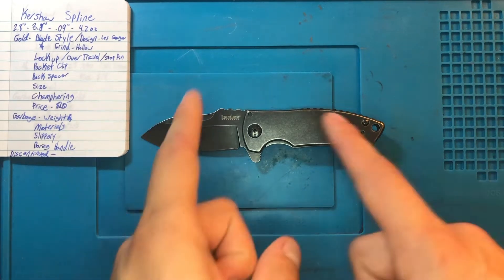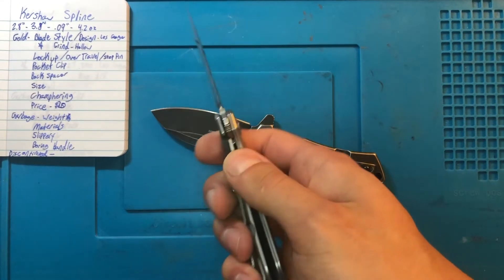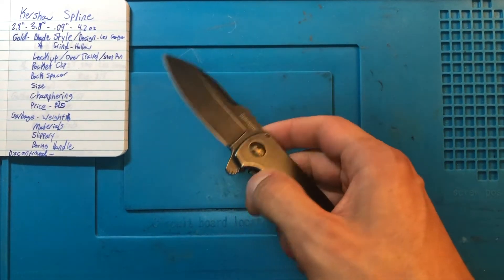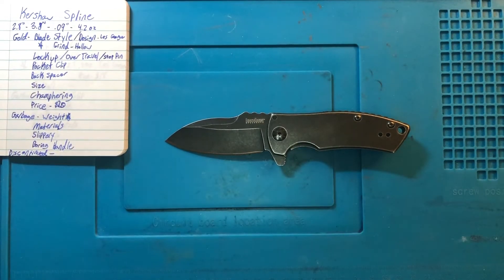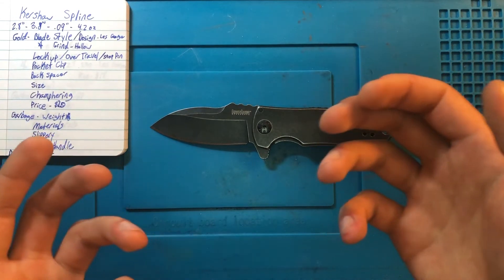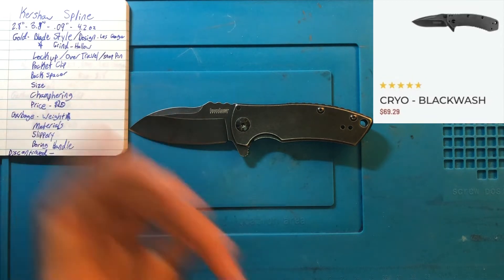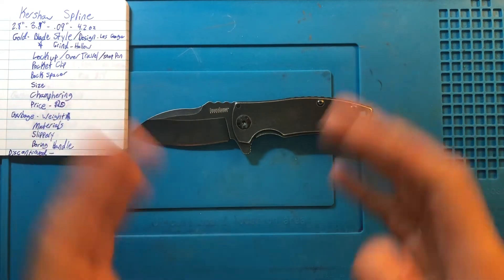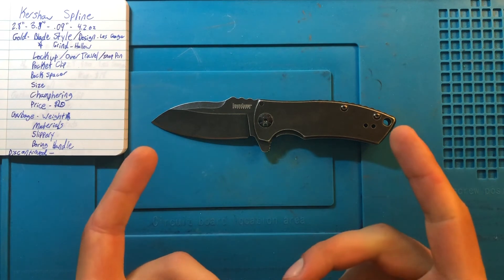Kershaw Spline: Good Night Sweet Prince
I bid farewell to one of my oldest favorite knives and analyze what made it great and what could have made it better